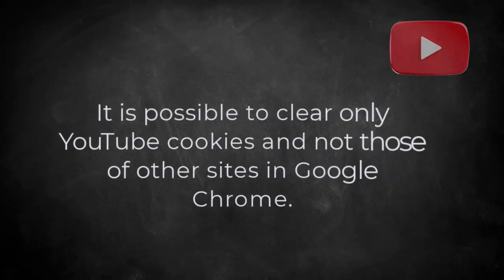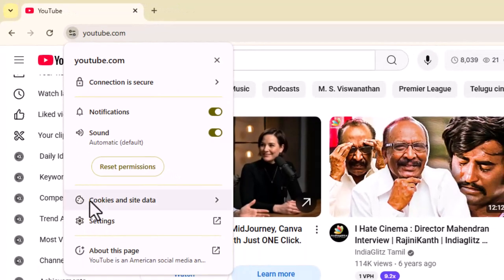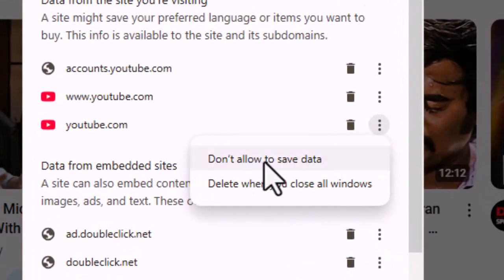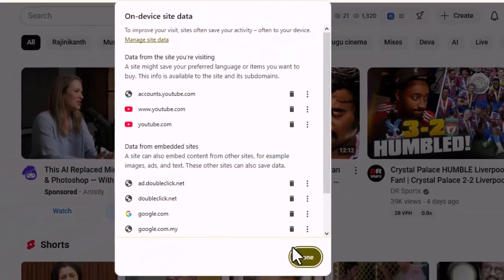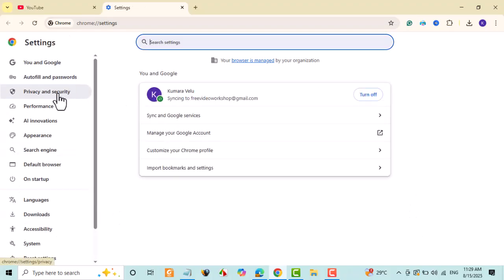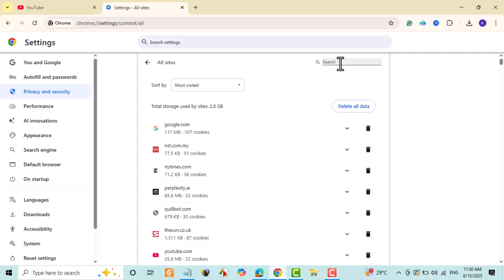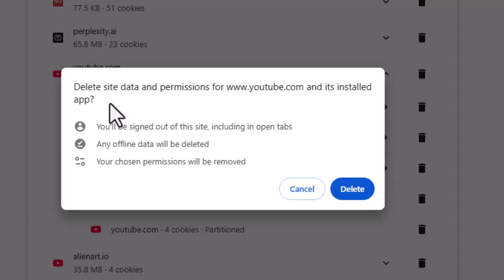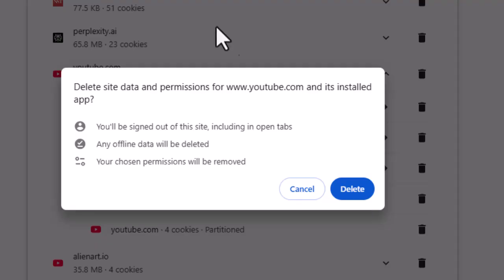How to Delete Only YouTube Cookies : Clear Corrupted Data - Faster Loading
This video will show you how to clear only YouTube cookies and not those of other sites to protect your privacy and fix video performance issues.

00:00 - How to clear only YouTube cookies and not those of other sites.
00:15 - Why clear YouTube cookies
00:15 - How to Clear YouTube Cookies - Method 1
01:55 - How to Clear YouTube Cookies - Method 2

Clearing YouTube cookies is a simple way to fix problems, protect your privacy, and refresh your viewing experience.

Cookies are small files that store your login, preferences, and activity history on YouTube.

Over time, they can become outdated or corrupted, causing glitches, slow loading, or incorrect recommendations.

They also allow websites to track your activity, which may be a concern if you share your device or want more privacy.

By deleting YouTube cookies, you remove this stored data, sign out of your account, and force the site to load fresh information.

This helps YouTube run smoothly and keeps your personal data more secure.

It is possible to clear only YouTube cookies and not those of other sites in Google Chrome.

Here’s how you can do it step-by-step:

Open Google Chrome on your computer.

Go to YouTube's website on youtube.com.

Click the site information button to the left of the URL in the address bar.

Next, click on cookies and site data.

Then choose manage on-device site data.

Under data from the site you're visiting, you'll see the YouTube sites you have visited.

Click on the trash bin icon to remove saved data.

You may also click on the three dots and choose either don't allow to save data or delete site data when you close all windows.

Then hit the Done button.

Refresh the YouTube tab to apply changes.

Alternatively, you can delete cookies for YouTube from Chrome settings.

Open Chrome settings by clicking the three dots menu  and then Settings.

Navigate to Privacy and security.

Then choose Site settings.

Then click view permissions and data stored across sites.

Use the search box to type "youtube.com."

Click the trash bin icon or  next to YouTube’s site data to remove only those cookies.

Restart or refresh your browser to apply the changes.

These methods let you clear or manage cookies for YouTube specifically without affecting cookies from other websites.